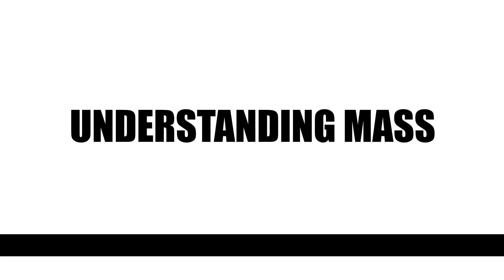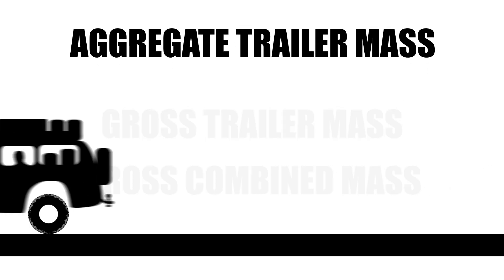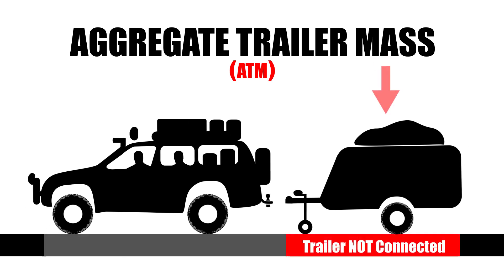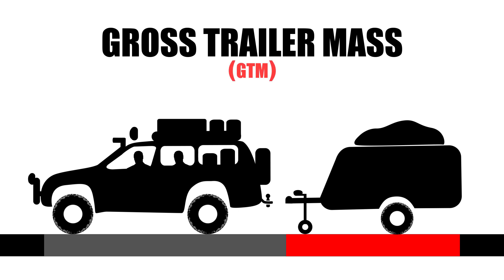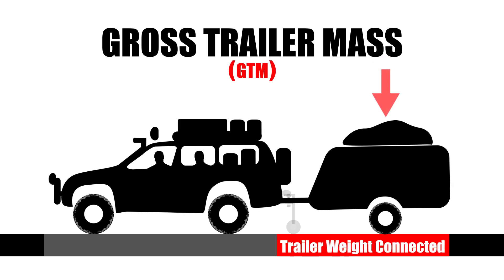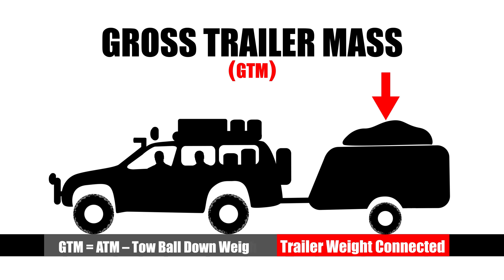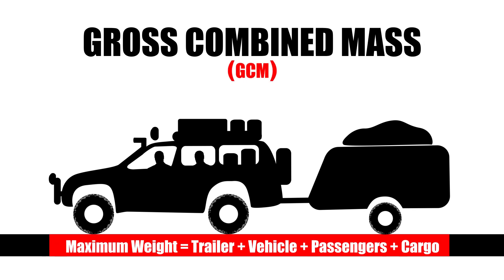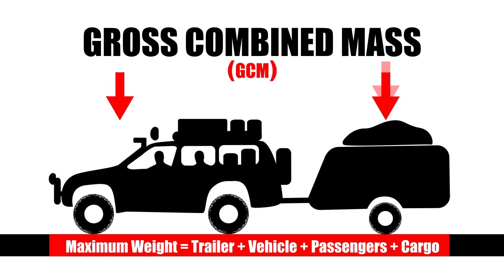Pedders Techstop episode 5 - Understanding Mass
Pedders explains the different terms used to describe a vehicle's mass in the context of adding a towed load such as a caravan or trailer. Learn what Aggregate Trail Mass (ATM), Gross Trailer Mass (GTM) and Cross Combined Mass (GCM) mean in this video.

Our series of Pedders Techstop animations explain the meaning behind many of the terms and acronyms used in the automotive industry today.